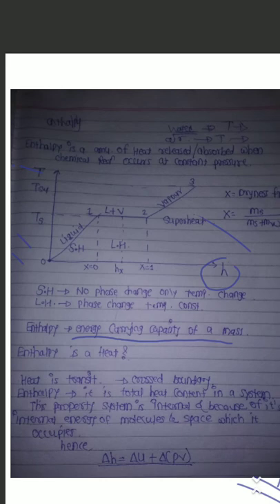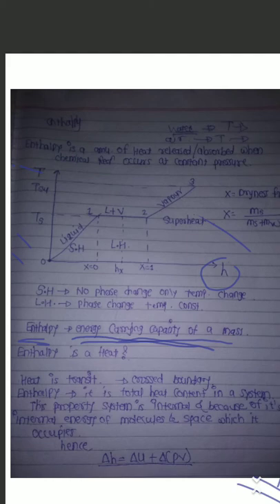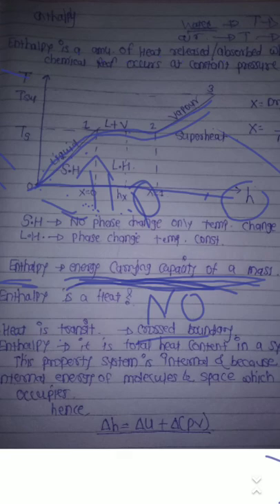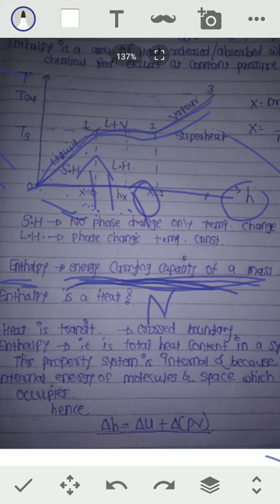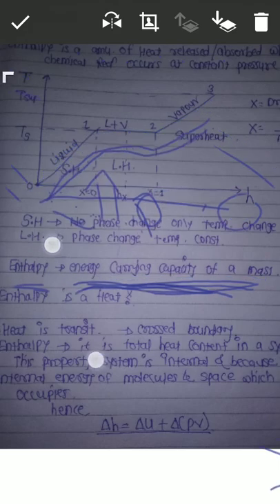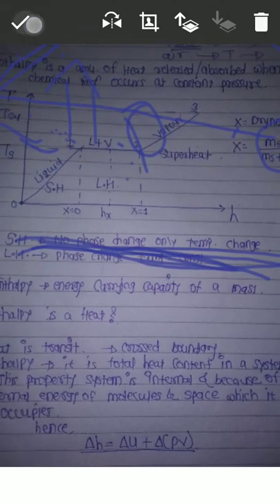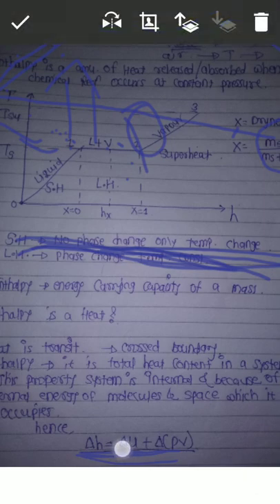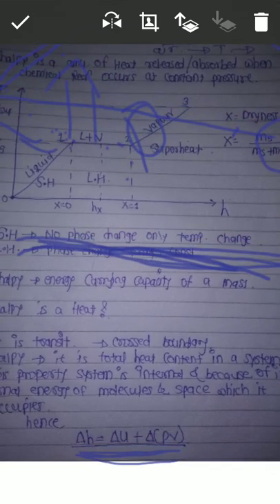Enthalpy is a heat?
Enthalpy concept
Relation between temperature and Enthalpy
Relation between heat and Enthalpy